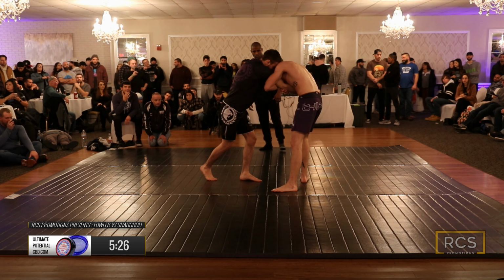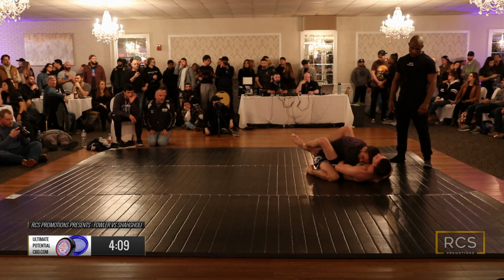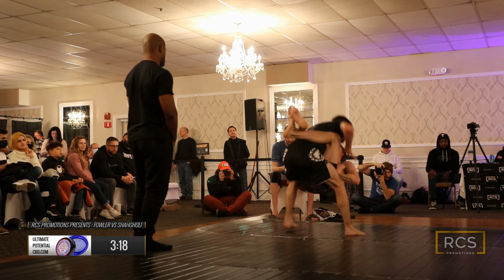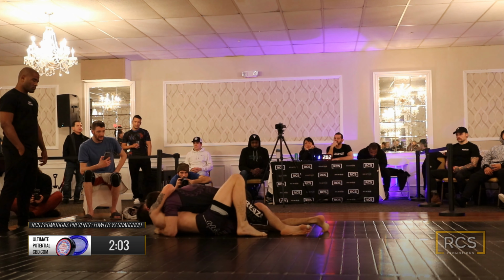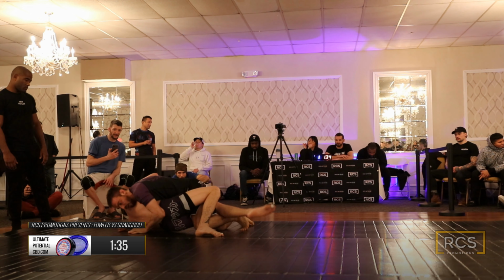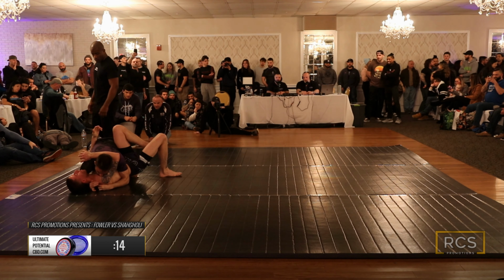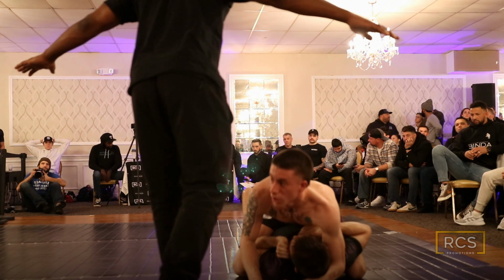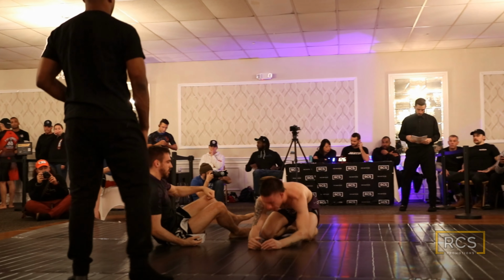Tyler Gauthier vs Mark Ferriola | RCS Promotions presents Fowler vs Shahgholi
RCS Promotions presents Fowler vs Shahgholi - 1/26/22

How to watch RCS Premium Content and Pay Per View events